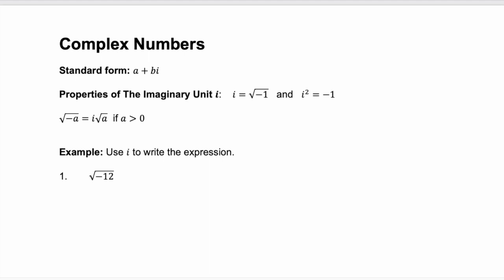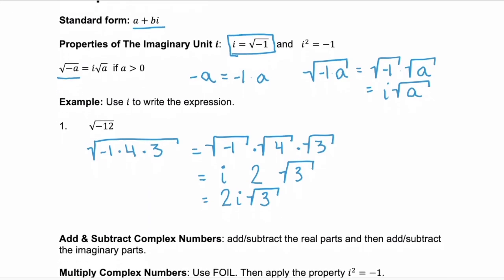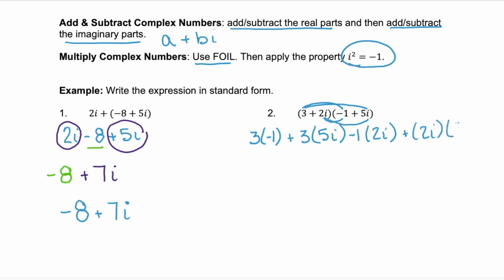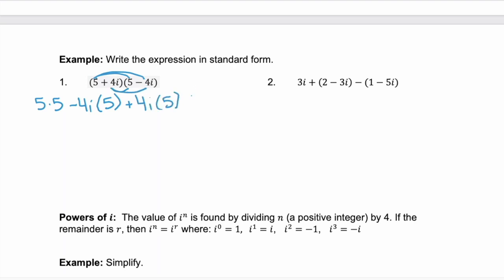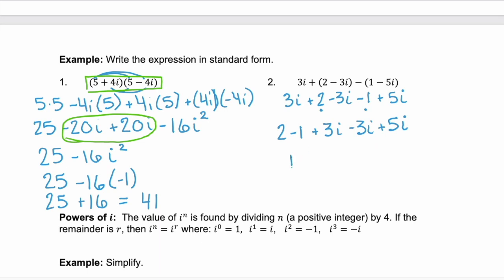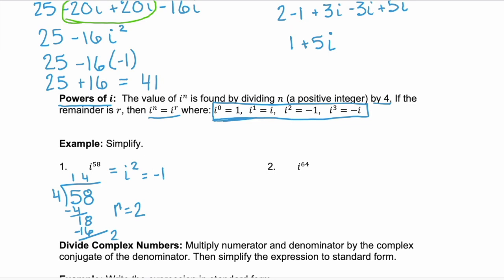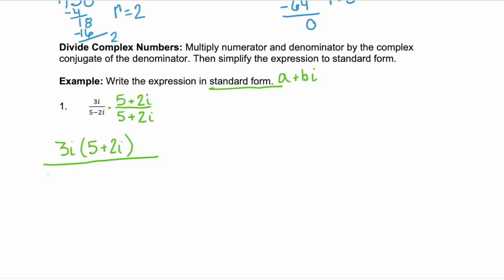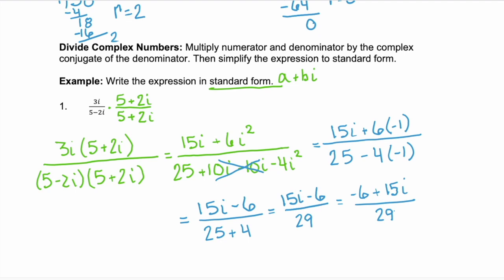Complex Numbers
Complex Numbers. a + bi. i^2 = -1

The value of i^n is found by dividing n by 4. If the remainder is r, then i^n = i^r where i^0 = 1, i^1 = i, i^2 = -1, i^3 = -i

Rationalize the denominator. Multiply numerator and denominator by the complex conjugate of the denominator. Then simplify the expression to standard form.

Algebra Examples:
*Use i to write the expression.
√-12
*Write the expression in standard form.
2i + (-8 + 5i)
3i + (2 - 3i) - (1 - 5i)
*Simplify
i^58
i^64
3i / (5 - 2i)